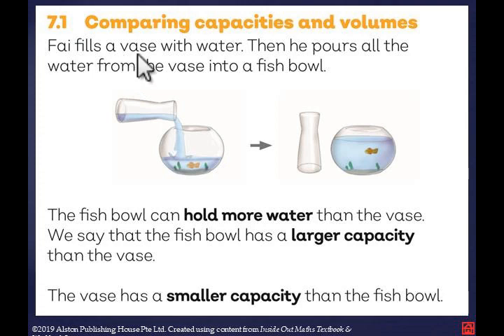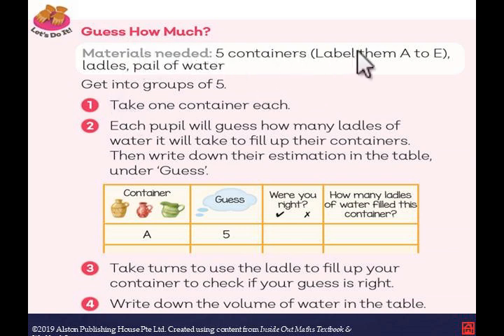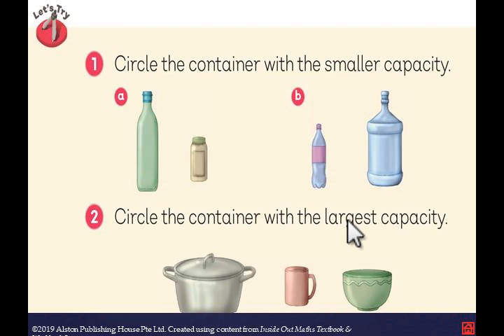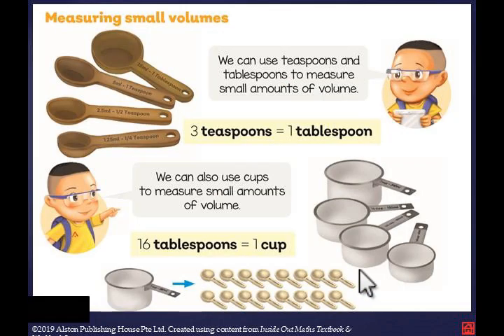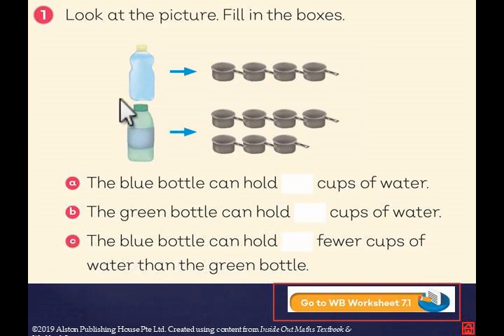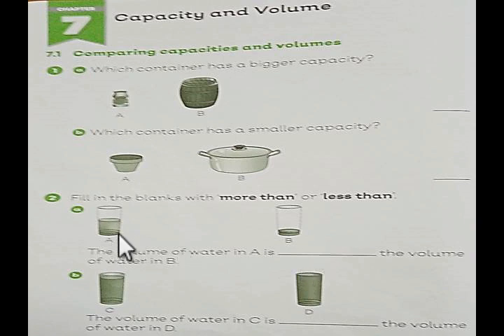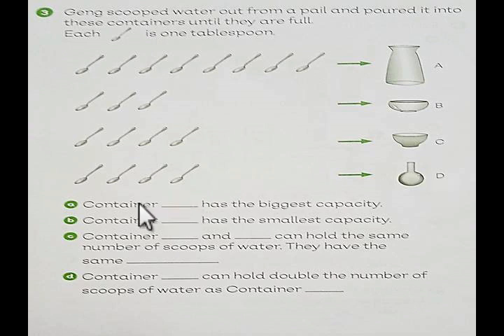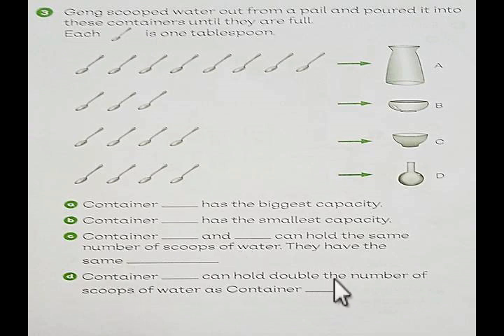Grade 2 Chapter 7 1 Comparing capacities and volumes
for students online studies